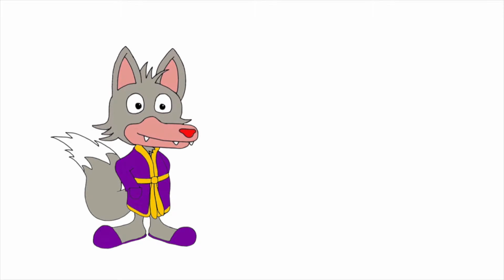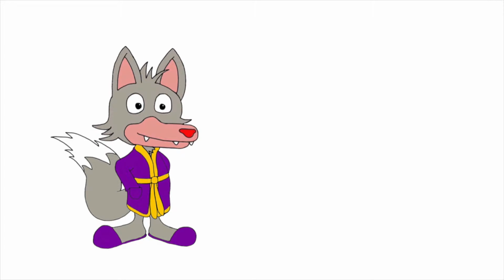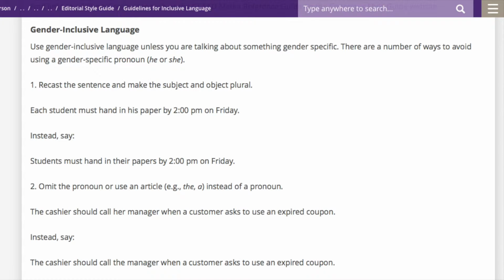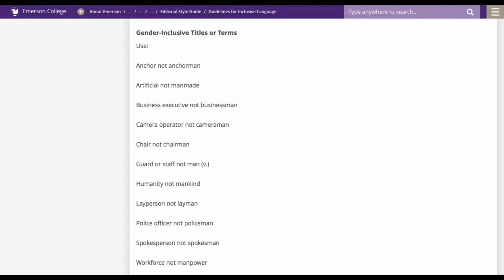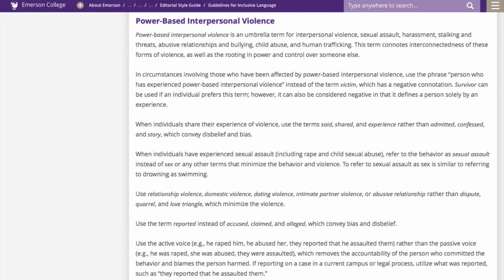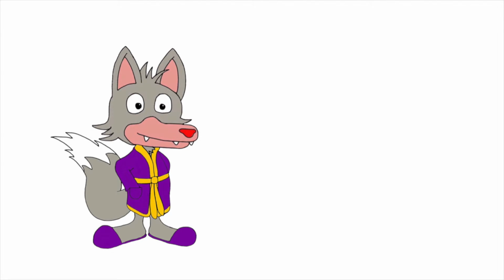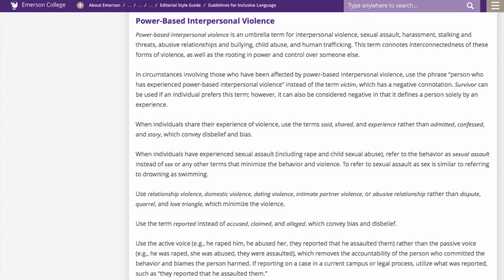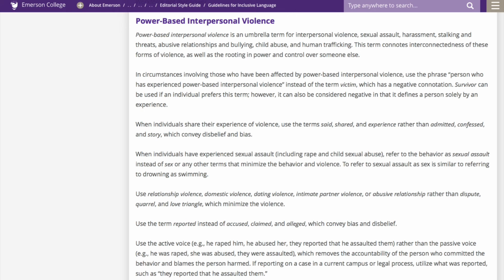College Claims "Homosexual" Is Offensive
Emerson College have released a “Guide for Inclusive Language”.

Which is basically the college’s Political Correctness Bible, showing it’s students that everything’s offensive and training them to be the best snowflakes they can be before they leave for the big wide world.

entertain the viewer, as well as potentially challenge some of their views or beliefs. The
video is not intended to be hurtful or hateful. But to be funny, insightful and/or entertaining.
Their was no malice intended in the creation of this content.